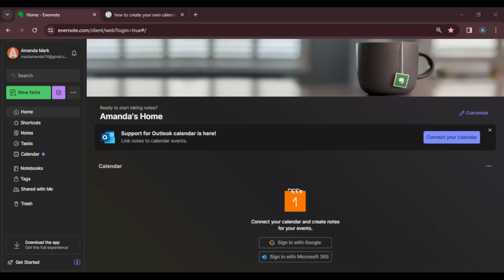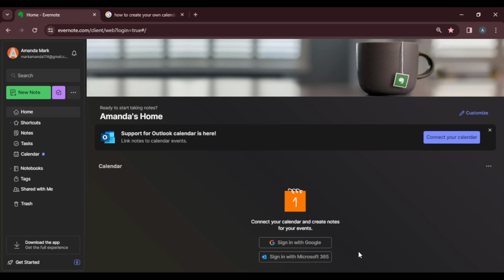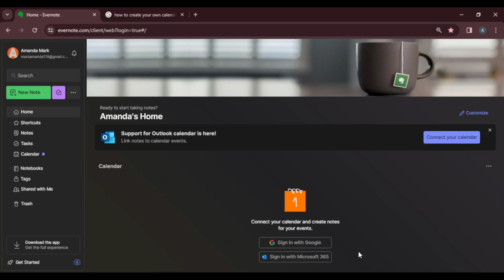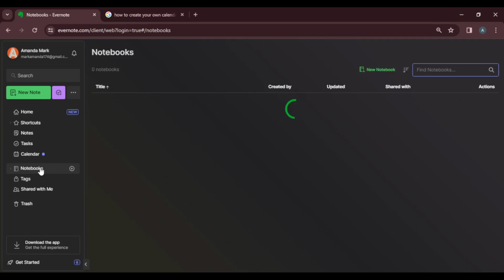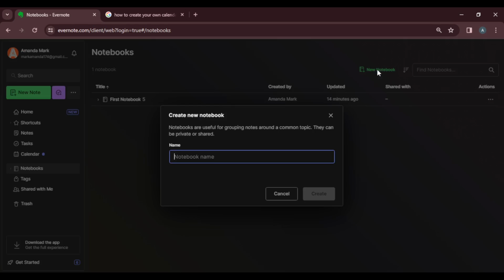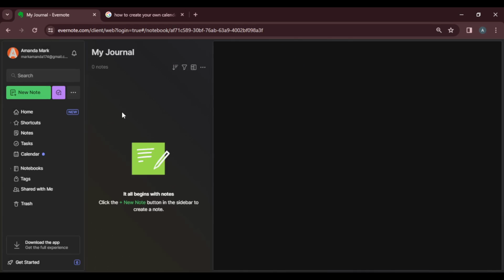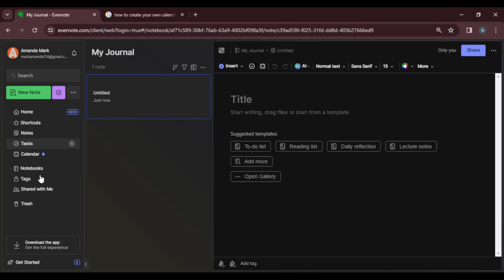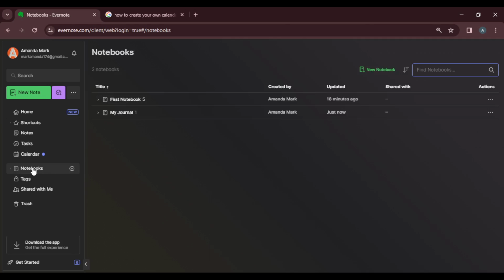How To Create Folders In Evernote (Quick Tutorial)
In this video I will show you How To Create Folders In Evernote. It would be good if you watch the video until the end so that you don't miss important steps.